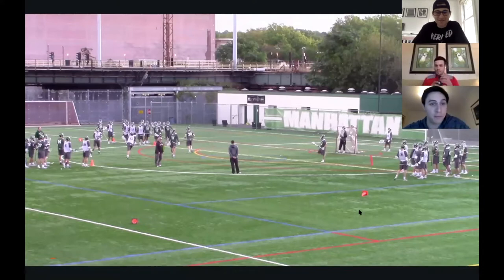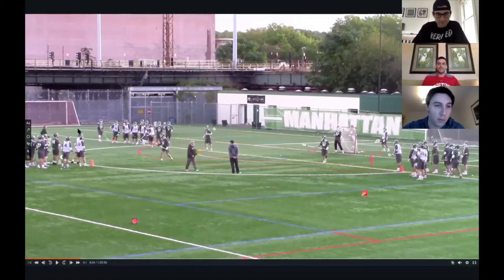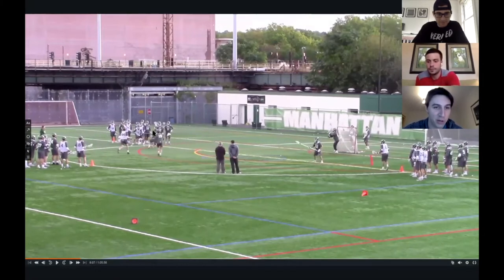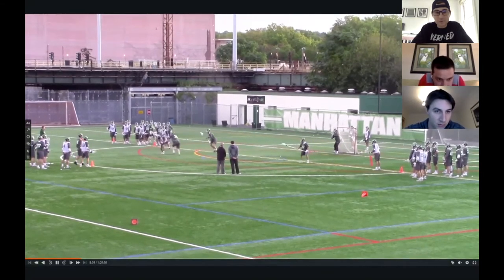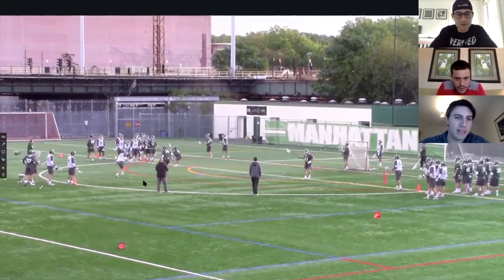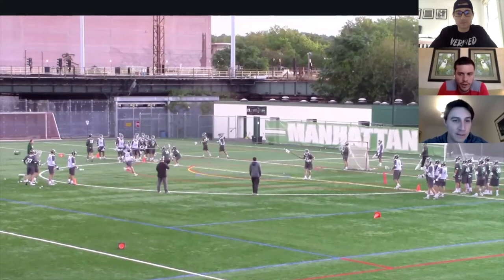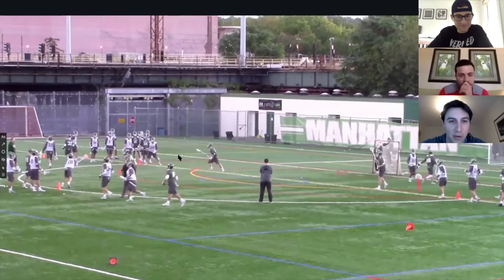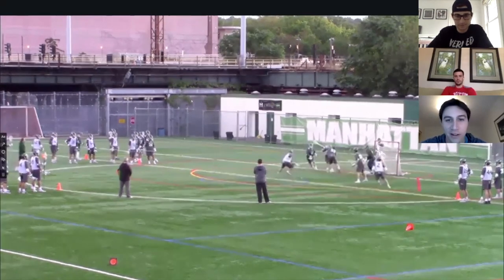Manhattan Lacrosse's Rough N Rowdy 3v3s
Manhattan Associate HC John Odierna breaks down one of their favorite drills to work on pick game and develop physicality within your team